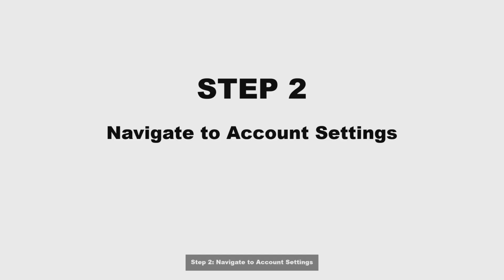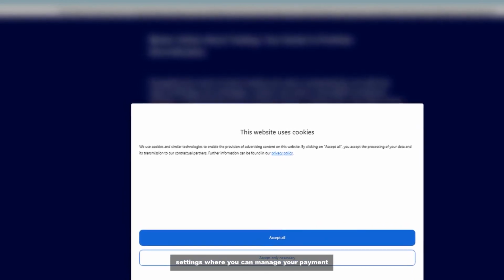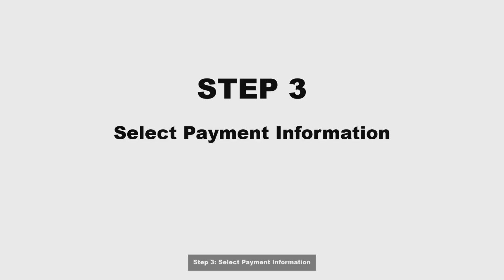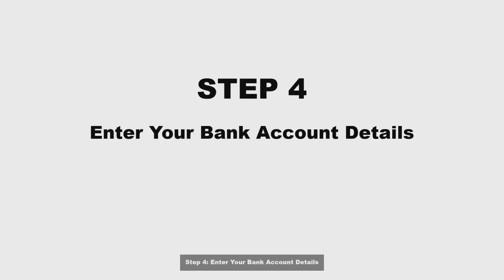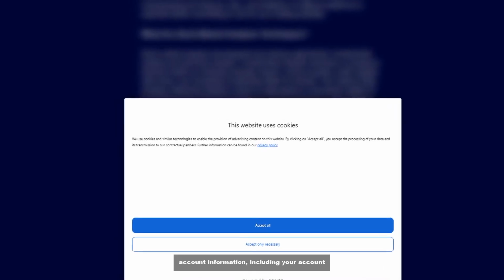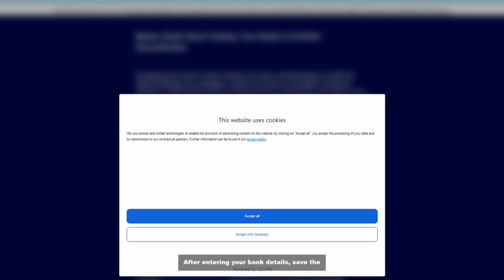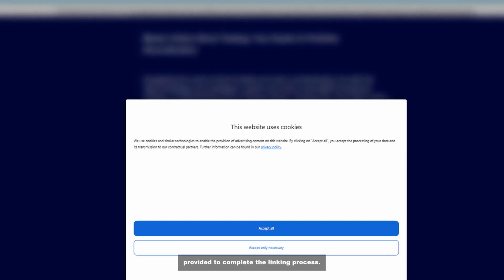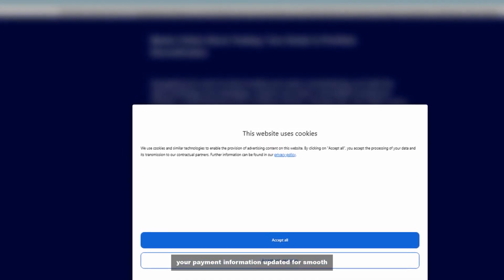How To Link Your Bank Account To Adobe Stock 2026 (FULL TUTORIAL)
In this video, we provide a comprehensive guide on how to link your bank account to Adobe Stock in 2026. Whether you're a new user or need a refresher, this FULL TUTORIAL covers everything you need to know to get started.